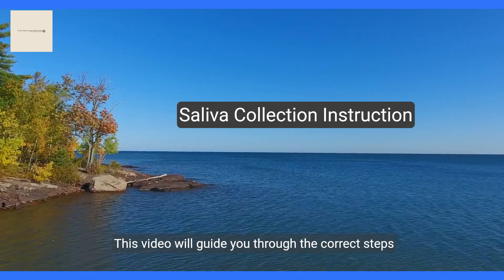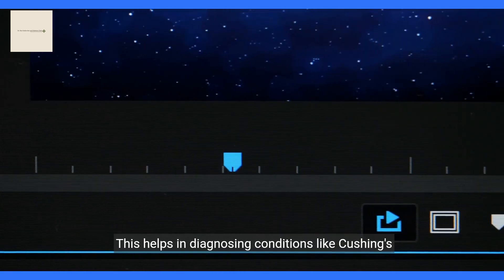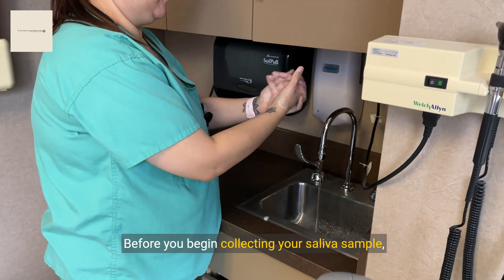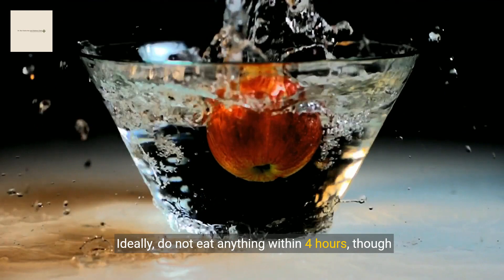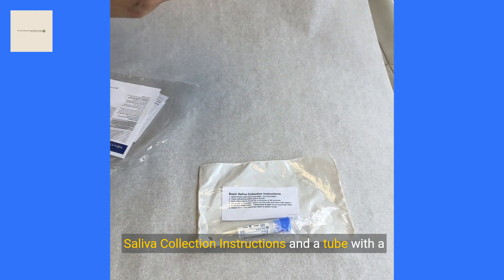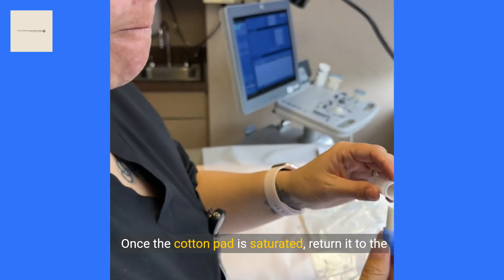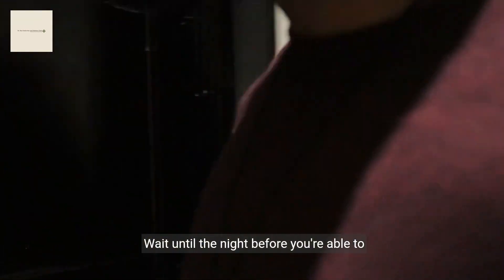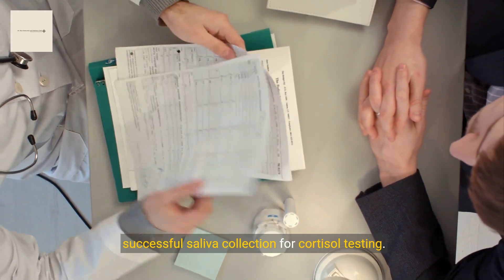How to Collect Your Saliva Sample for Cortisol Testing Complete Guide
Saliva cortisol, Cushing's disease, Cushing's syndrome,